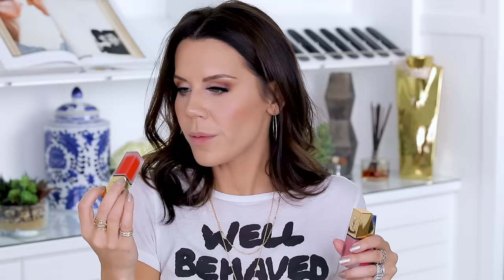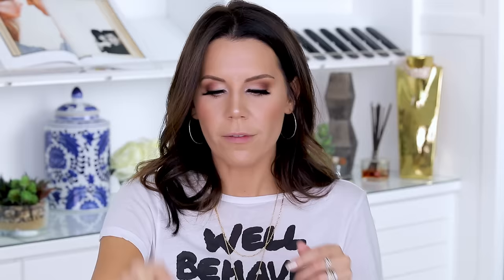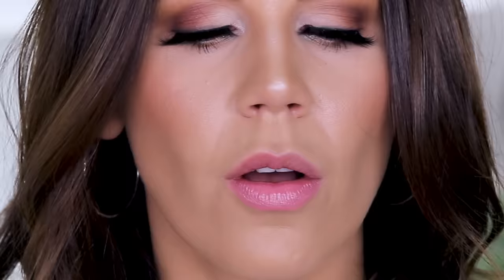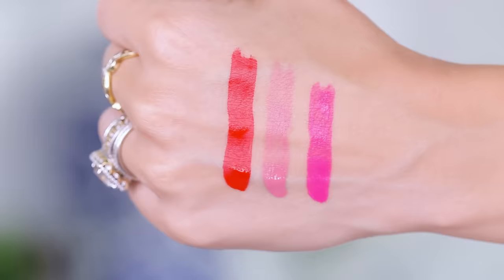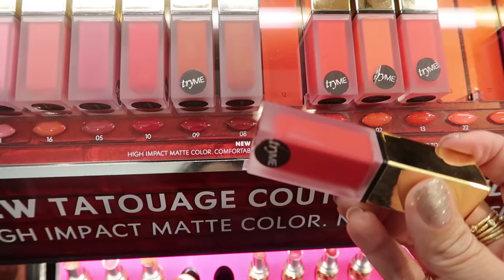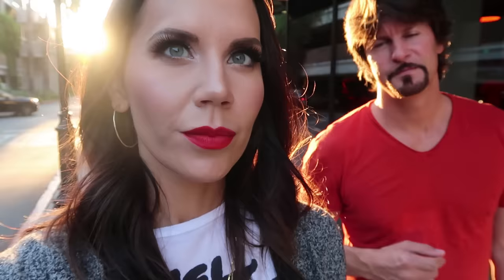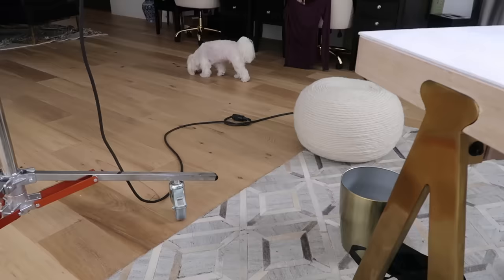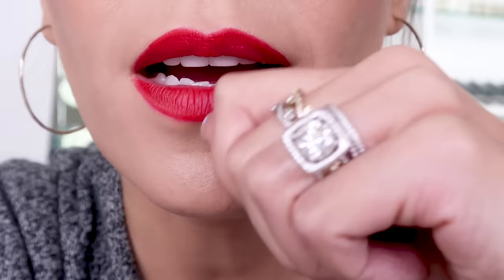WORLD'S BEST NEW LIQUID LIP??? ... WTF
IS THIS THE World's BEST New LIQUID MATTE Lip Stain???

YSL Tatouage Couture Liquid Matte Lip Stain

Face:
Make Up For Ever Ultra HD Skin Booster
Pur Hydra Gel Lift
Benefit The Porefessional
Pixi by Petra Hydrating Milky Mist
Tarte Shape Tape Contouring Concealer // Light-Medium Honey
Scott Barnes Pressed Powder // Diamond Dust
Coty Airspun Loose Face Powder // Translucent Extra Coverage
KKW Beaty Powder Contour and Highlight Kit // Light
Kat Von D Shade and Light Contour Palette
MAC Extra Dimension SkinFinish // Double Gleam
GOSH Natural Blush // Flower Power
Victoria Beckham x Estee Lauder Bronzer // Saffron Sun

Eyes:
Wet N Wild Eyeshadow Primer
Persona Identity Palette

Brows:
Pretty Vulgar Rising Arc Eyebrow Gel // Twisted Tale

Lips:
Rimmel Lasting Finish Lip Contouring Pencil // Natural
H&M Lipstick // Peach Fuzz
Maybelline Vivid Hot Lacquer // Charmer

Nails:
KL Polish // Das Esspensive

✔ S O N G  C R E D I T
j bliz - Paradise

Tati Westbrook
1905 Wilcox Ave
Suite #111